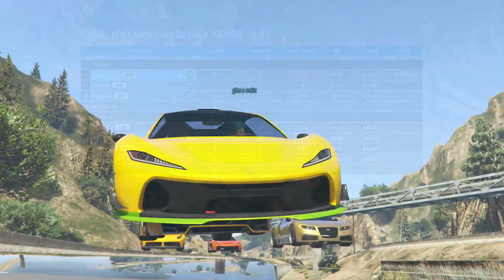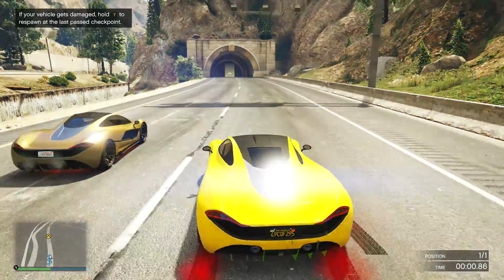GTA 5: Ill-Gotten Gains Part 2 Review! (IGG Part 2 Thoughts)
On July 8, 2015, Rockstar has released a DLC for Grand Theft Auto 5 and Grand Theft Auto Online called "Ill-Gotten Gains Part 2". Now that the DLC has been out for awhile I want to talk about my thoughts on IGG Part 2.

What are your thoughts on the Ill-Gotten Gains Part 2 DLC?